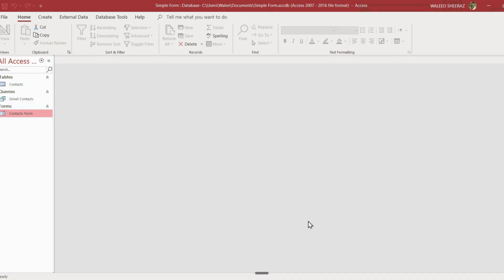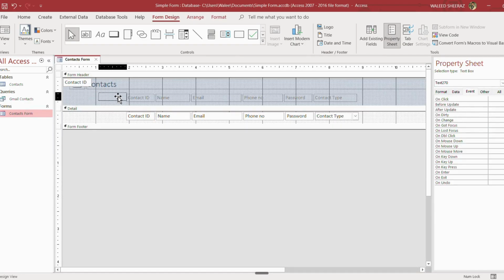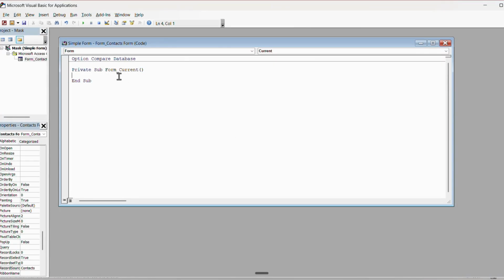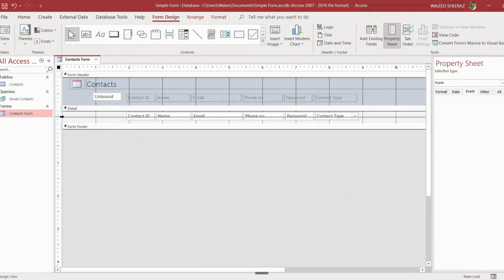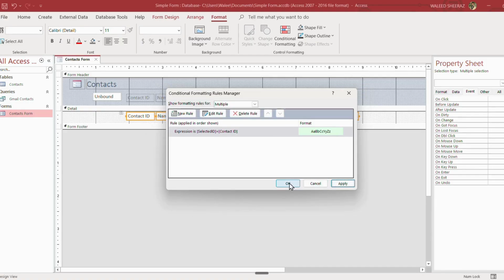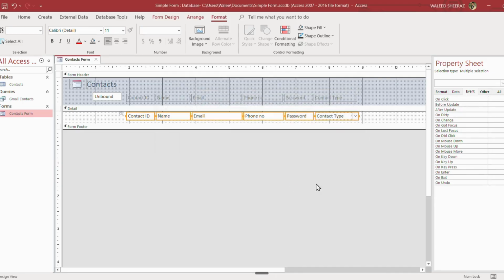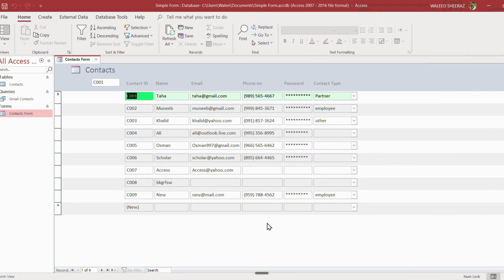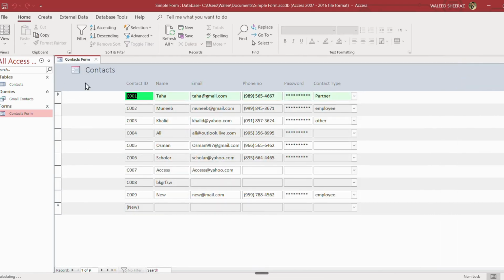Highlight Active Row in Microsoft Access Continuous Forms | Conditional Formatting Tutorial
In this Microsoft Access tutorial, you’ll learn how to highlight the active row and active field in Continuous Forms using Conditional Formatting and VBA.

When working with continuous forms, multiple records are displayed at once, which can make it difficult to identify the selected row. In this video, we solve that by dynamically highlighting the current row and active field, making your forms more user-friendly and professional.

In this tutorial, you will learn:

• How to highlight the active row in a Continuous Form
• Using a hidden field (Selected ID) to track the current record
• Writing simple VBA code in the On Current event
• Applying Conditional Formatting rules
• Highlighting both the entire row and the active field
• Fixing rule priority to ensure proper highlighting
• Hiding helper fields for a clean design

This is a powerful technique used in professional Microsoft Access databases to improve usability and navigation.

This video is part of the Access For Free beginner series, where we build a complete database step-by-step using best practices.

If you’re serious about mastering Microsoft Access, make sure to follow the full series covering tables, queries, forms, dropdowns, buttons, continuous forms, and advanced UI techniques.